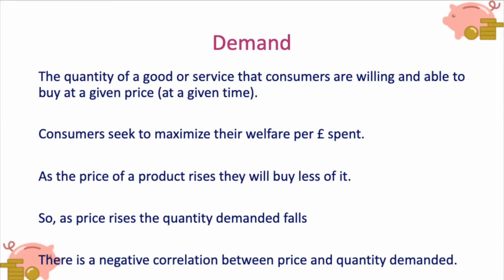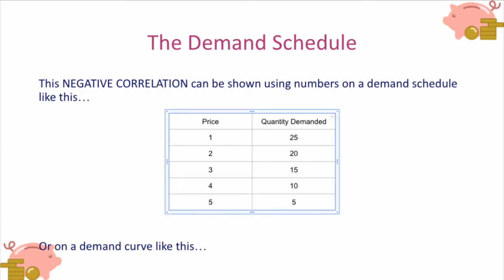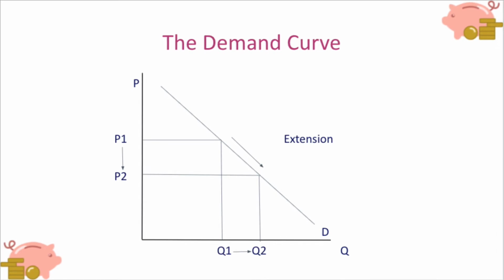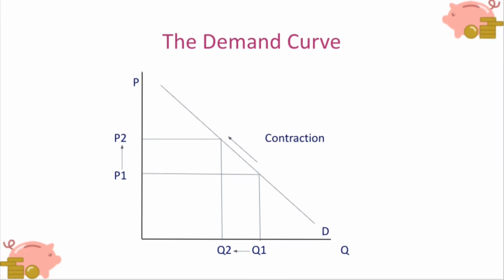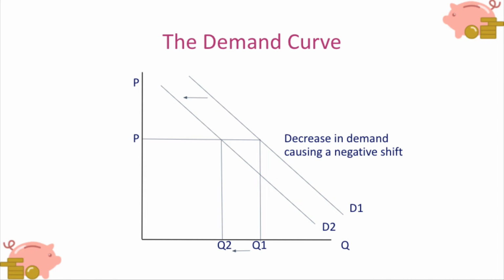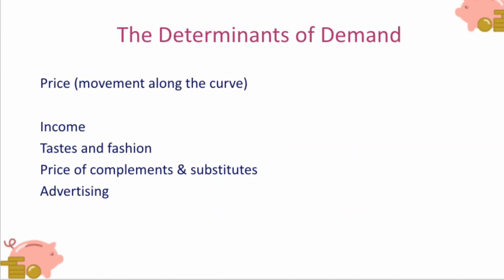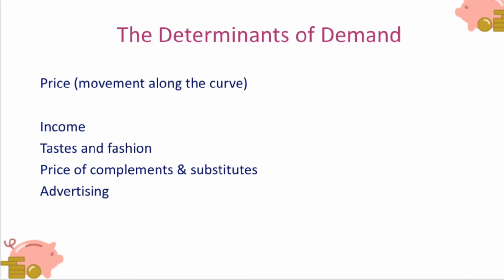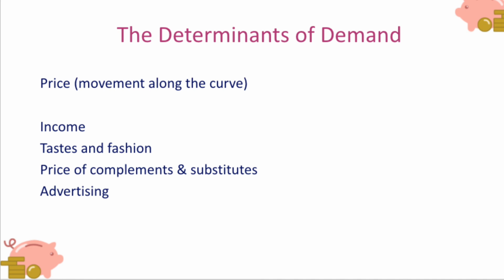GSCE Revision Demand